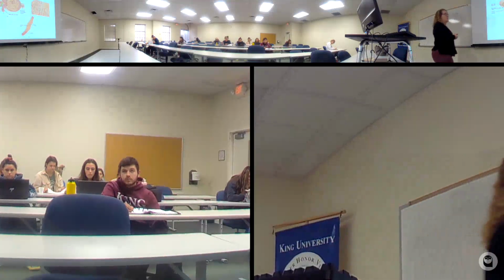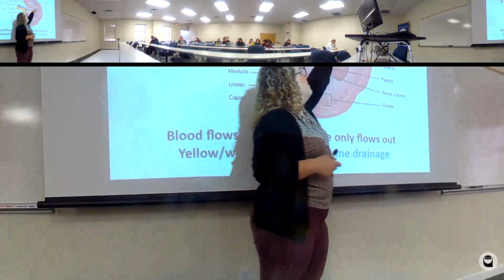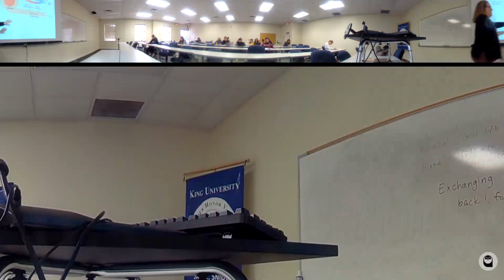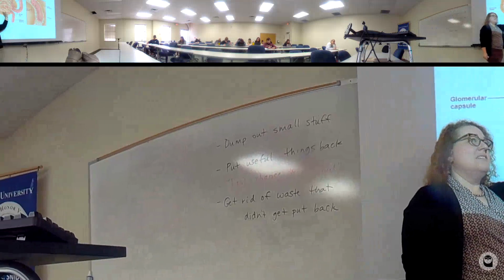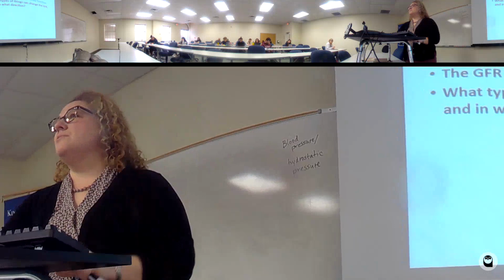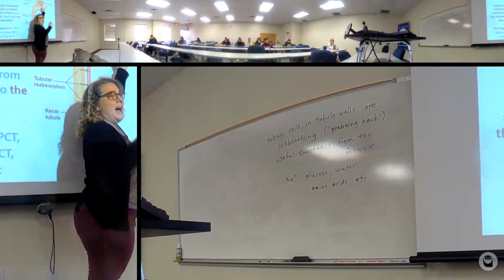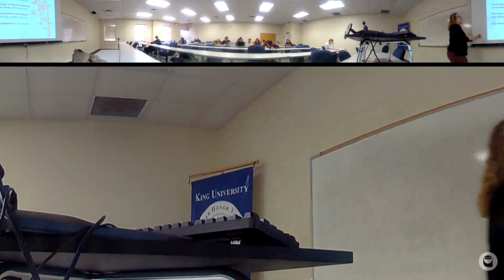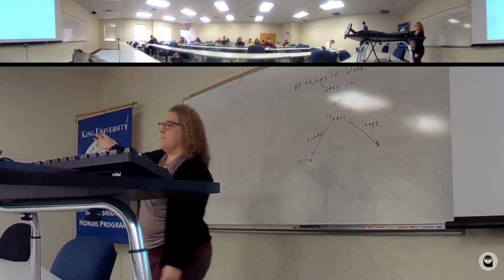Physiology of Urine Formation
03/22/23 BIOL 1020